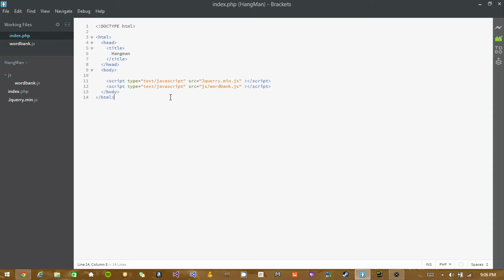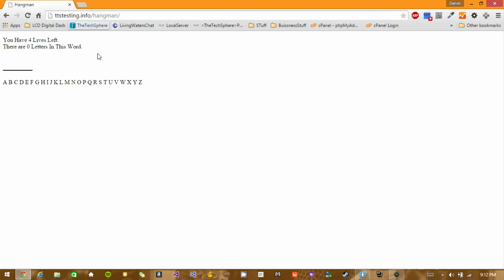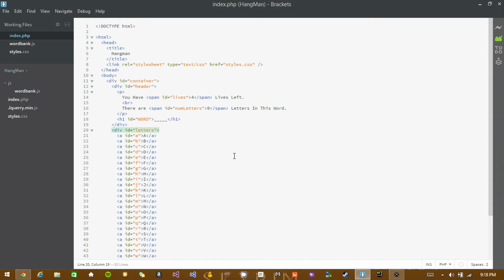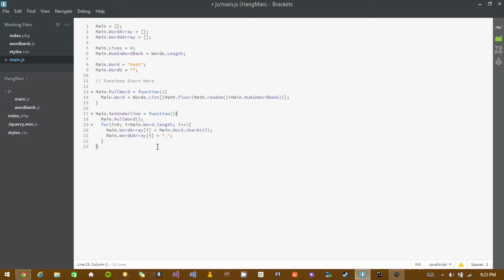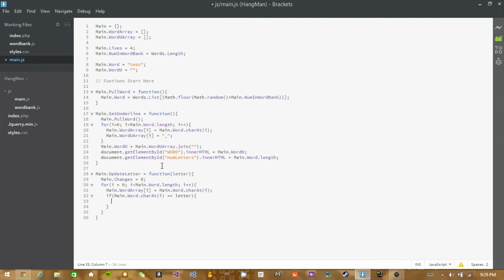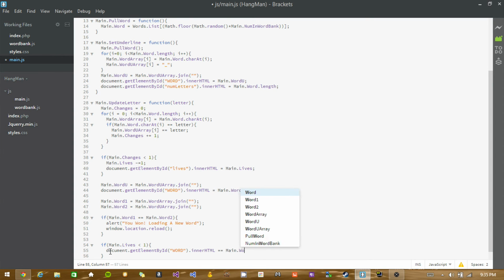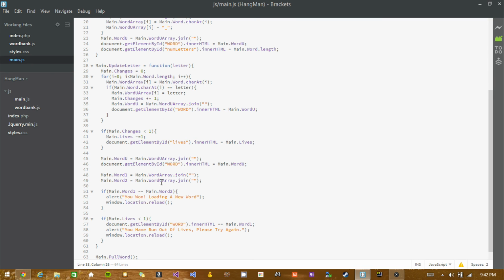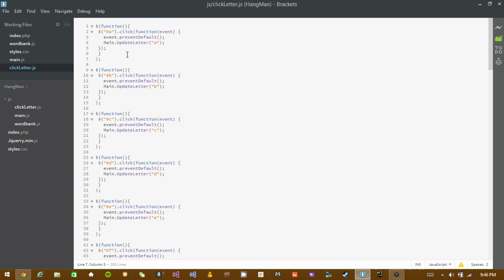Writing Hangman With HTML CSS and JS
I Am sorry about the buzz in the background i had my mic levels up to high, i will make sure to fix it next time.